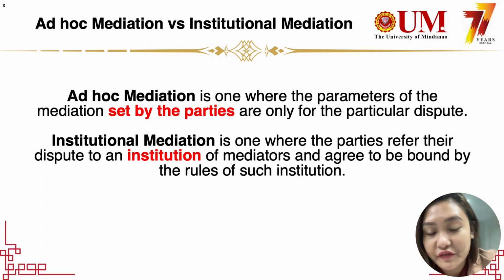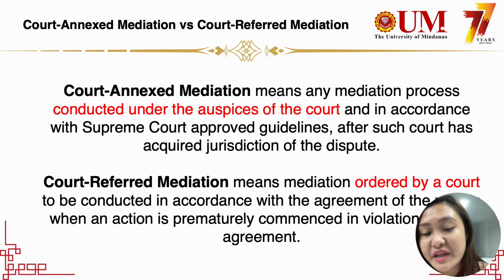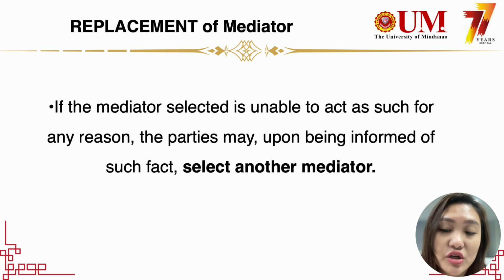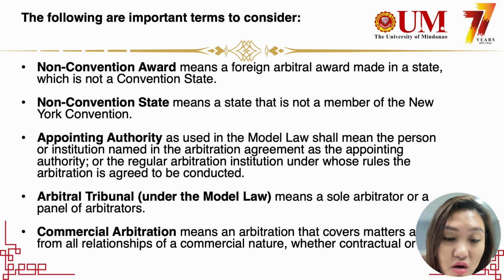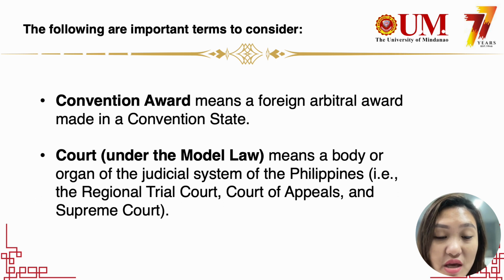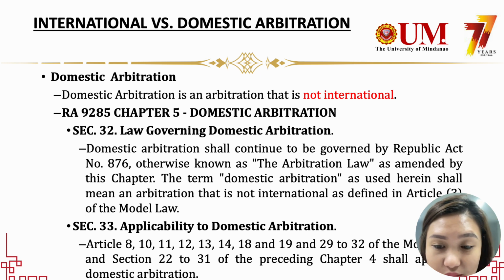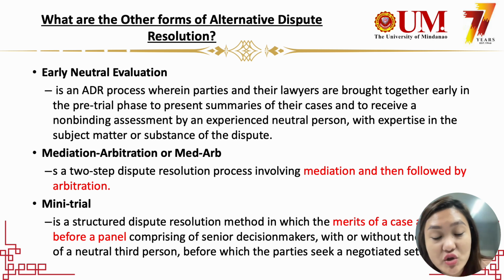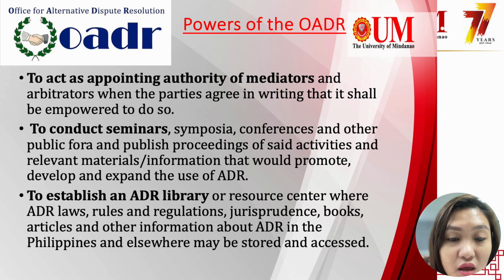CRIMSOC #2: Dispute Resolution: Alternative Dispute Resolution - Arbitration and Mediation (Part 2)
This is a lesson about the ADR system in the Philippines governed by RA 9285.